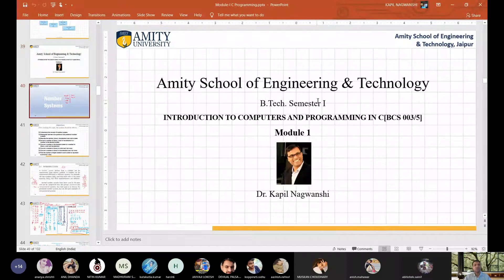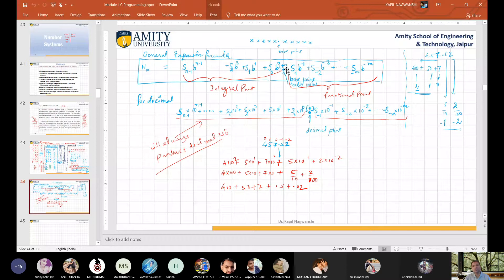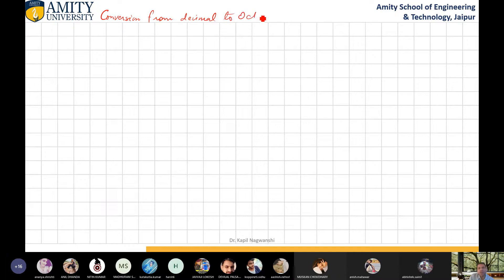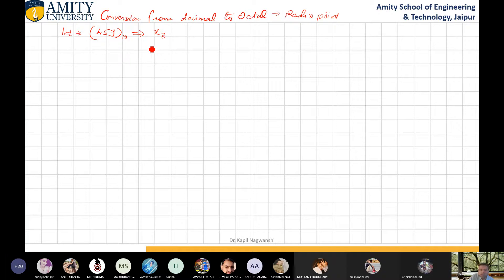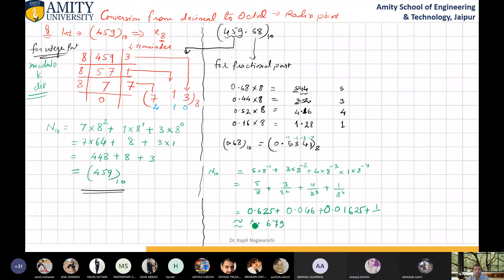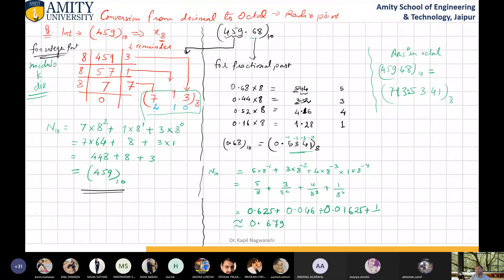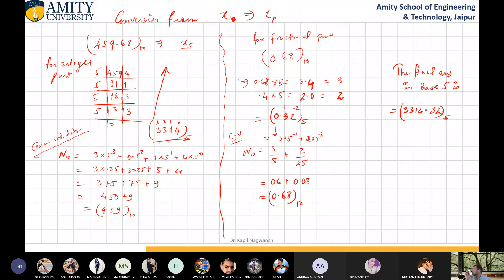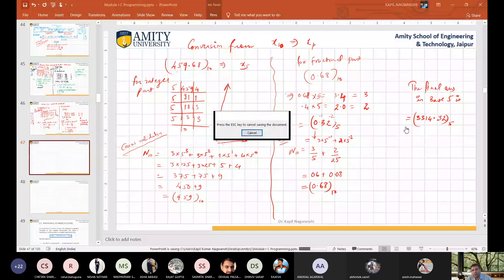04 Number System II